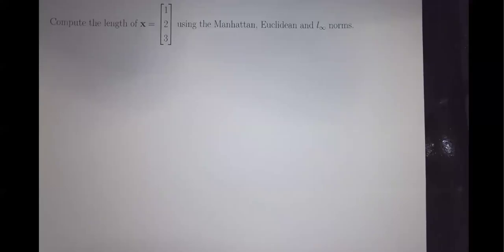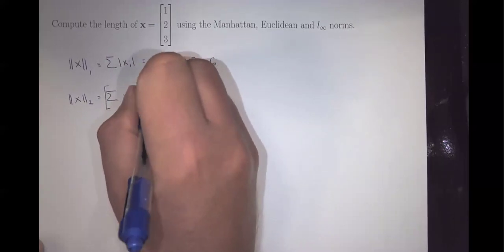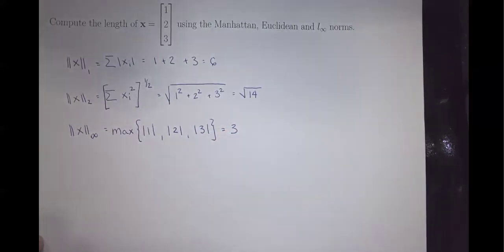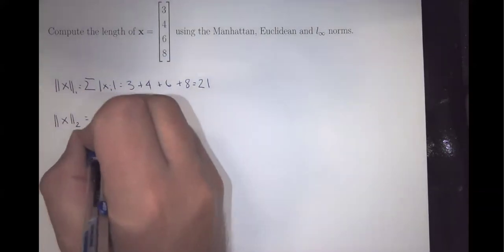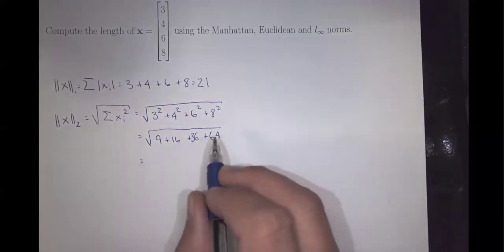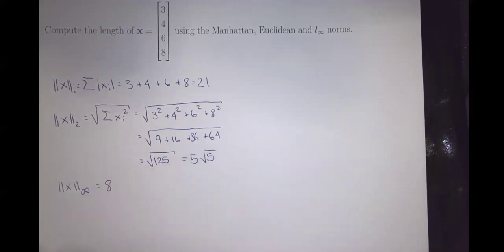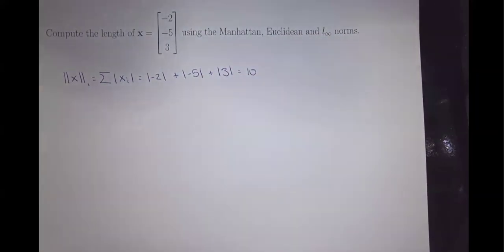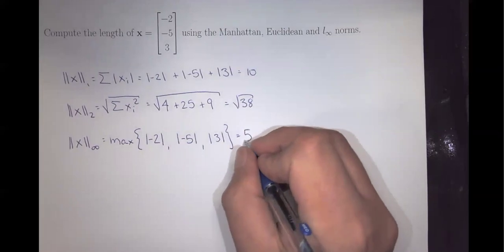Examples of the Manhattan, Euclidean and max norms.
Find the length of the following vectors using the Manhattan, Euclidean and infinity norms.